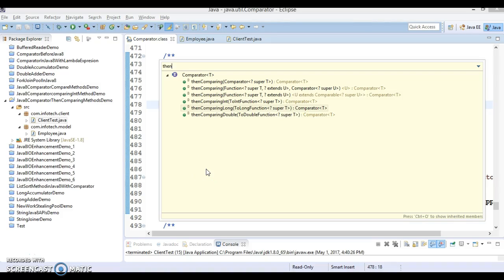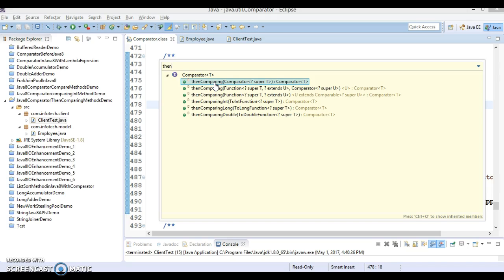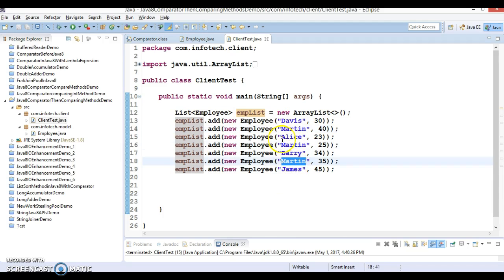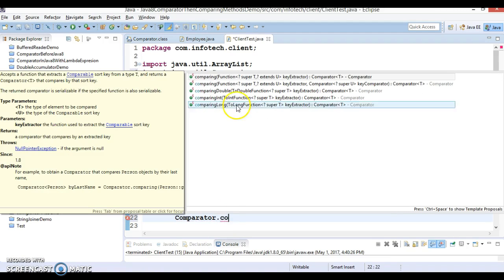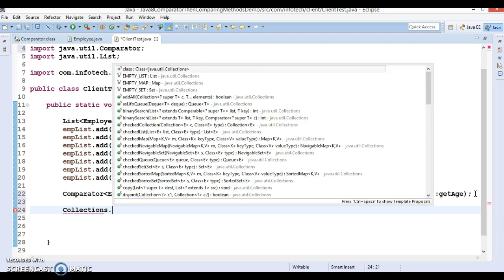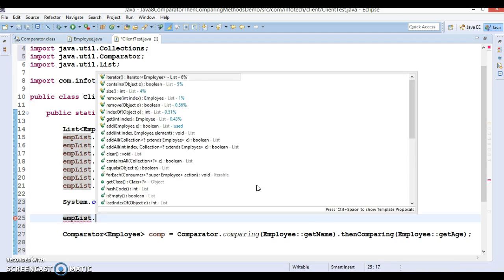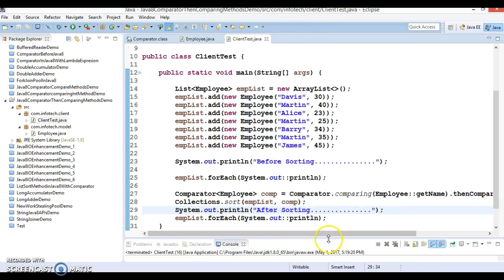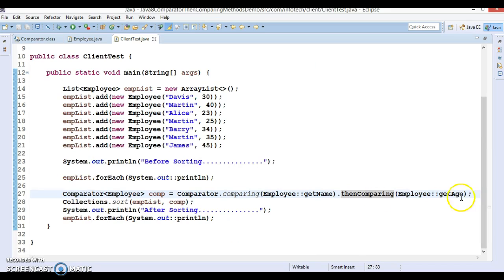Java 8 Comparator’s thenComparing() method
In this video tutorial I will explain how to work with Java 8
Comparator’s thenComparing() method using a demo project
Below is the GitHub link to download source code: